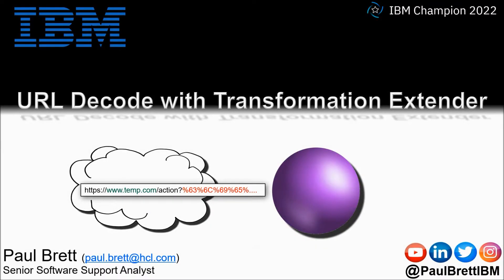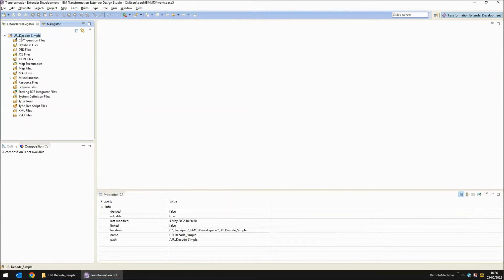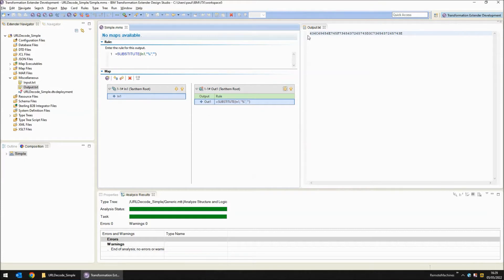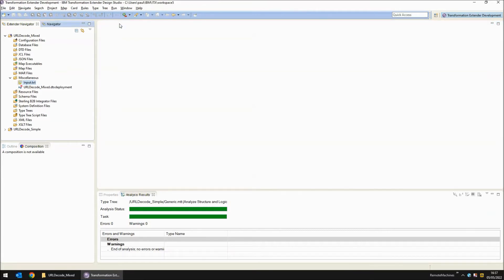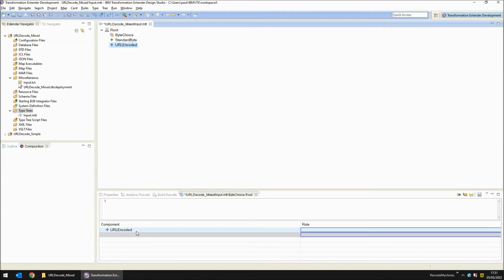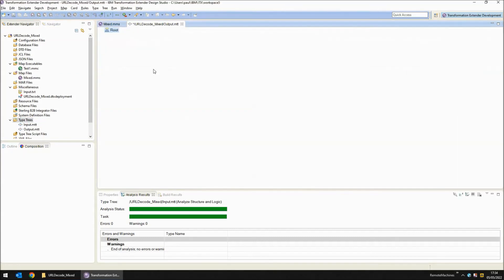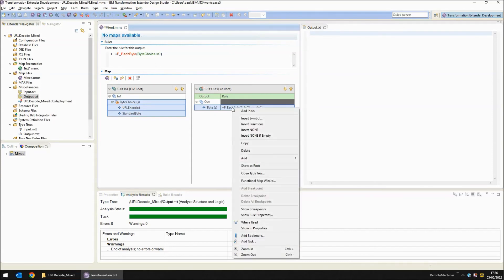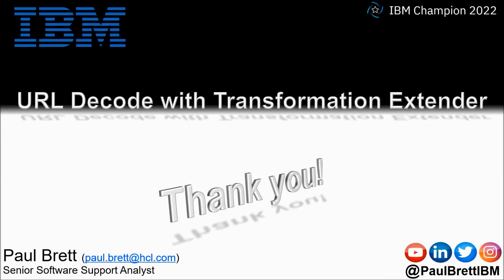Decode URL encoded strings with Transformation Extender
In this practical Map and Typetree design demonstration, I will show the steps required to create an input Typetree to match a mapping requirement.

-  First, I will show a simple map to decode a simple string ‘%63%6C%69%65%6E%74%5F%73%65…’
-  When input data gets a little more complicated, we need to create a Typetree designed to read a mixed bytes string
-  Finally, we will create and use a Map to decode only the relevant parts of the mixed bytes string